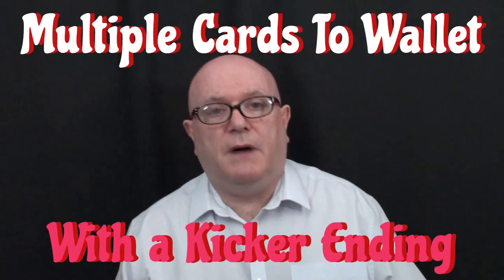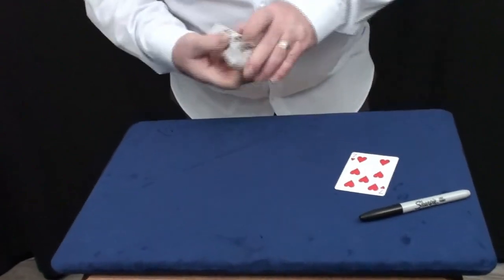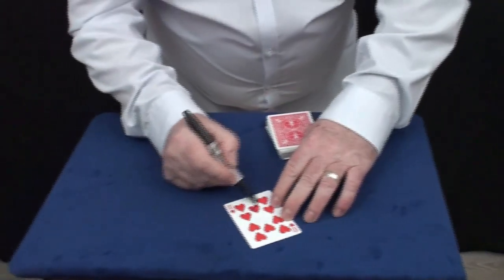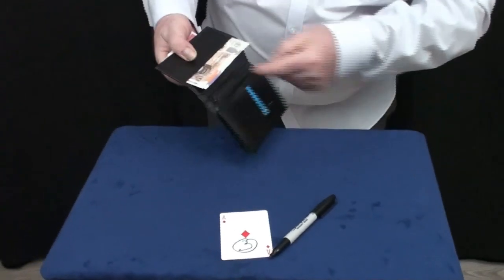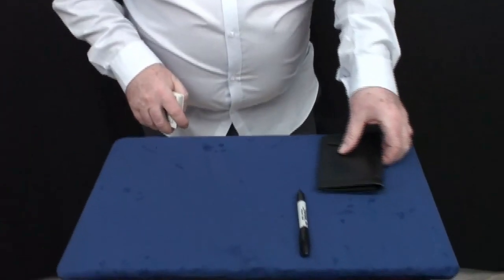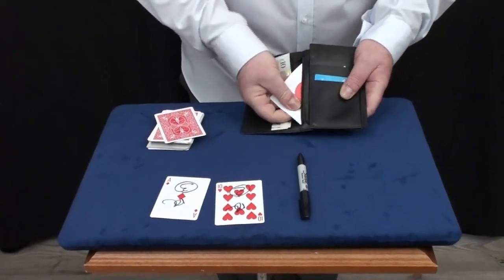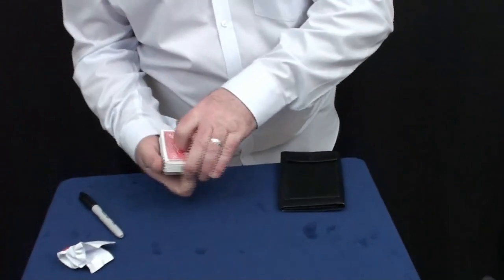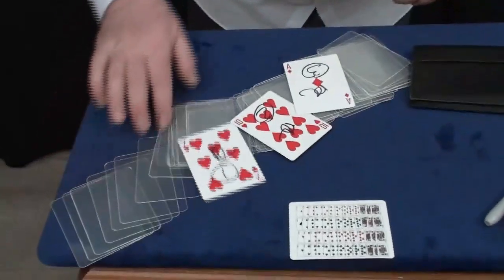Multiple Cards to Wallet with a Kicker Ending - Magic Uncut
This little routine is suitable for three spectators and uses a JOL Wallet and The Phantom Deck by Joshua Jay.